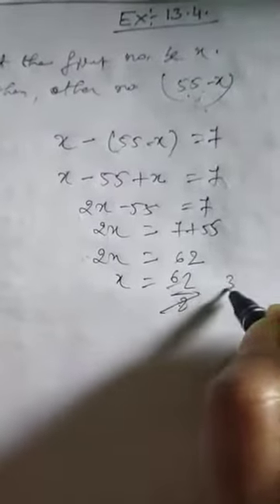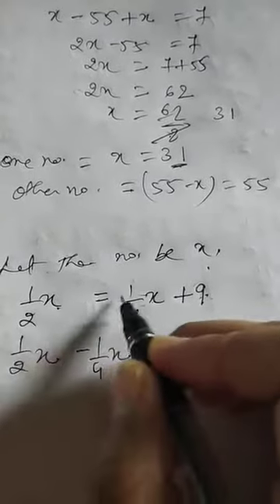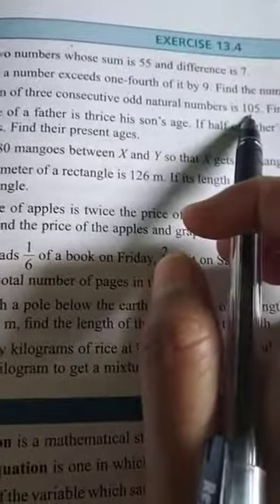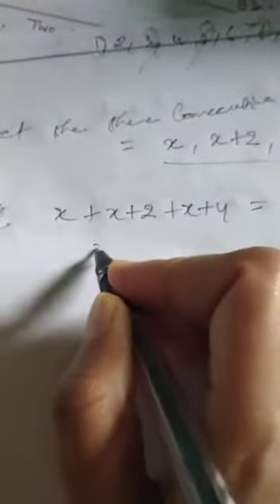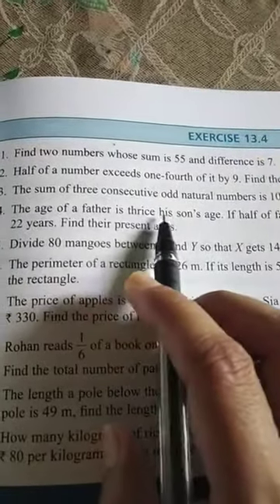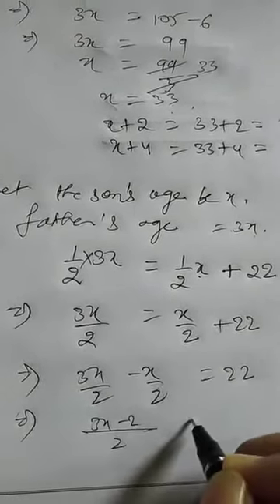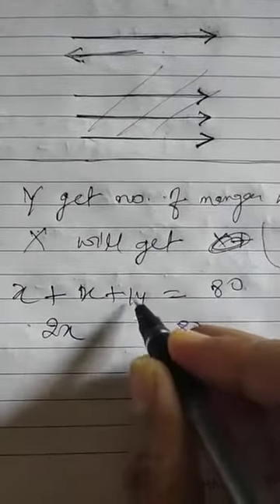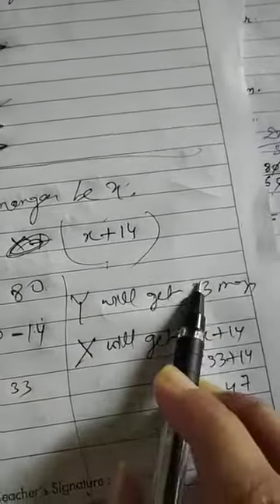Class 7 Maths Exercise 13.4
Std. 7, Maths, EX. 13.4 , word problems..mp4